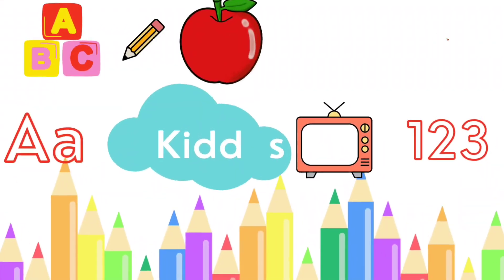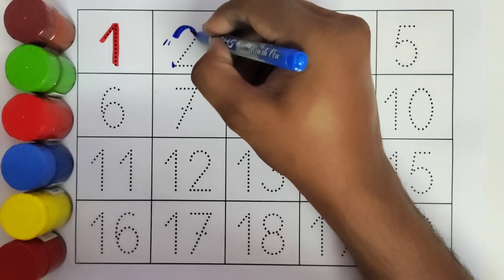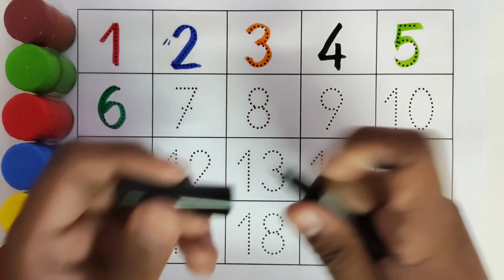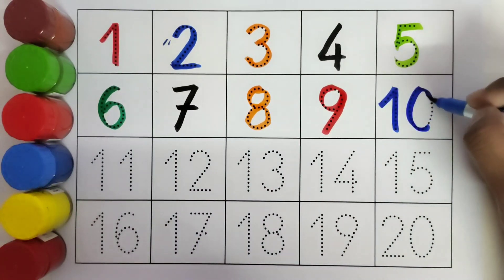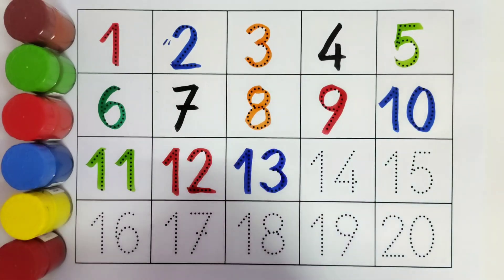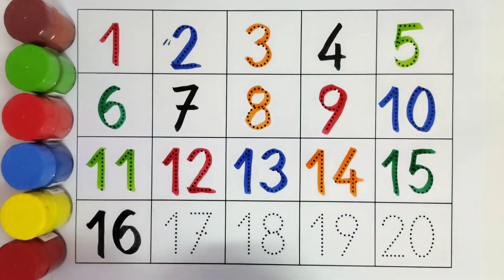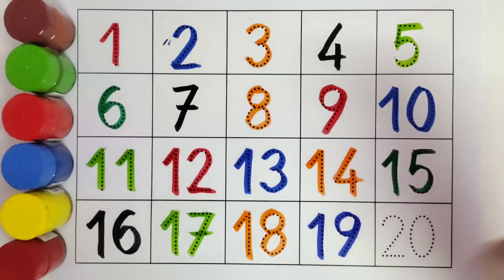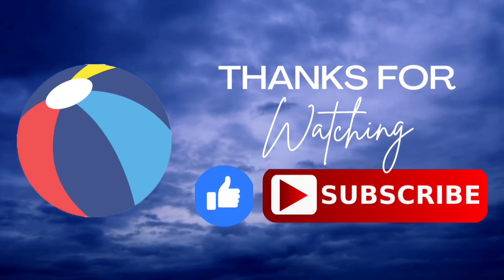🔢 Counting from 1 to 20: Fun Numbers Learning for Kids! 🌟 📚 NumbersCounting KidsEducation 🎓👧👦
🔢 Counting from 1 to 20: Fun Numbers Learning for Kids! 🌟 Educational Counting Adventure! 📚 NumbersCounting KidsEducation 🎓👧👦

🎉 Join us on a thrilling journey through the numbers from 1 to 20! 🌈 In this exciting video, young learners will explore the world of numbers, discovering each digit in an engaging and interactive way.

🔢 Watch as each number comes to life, making learning to count an exciting adventure. This educational video is perfect for preschoolers and early mathematicians, offering an immersive introduction to numbers.